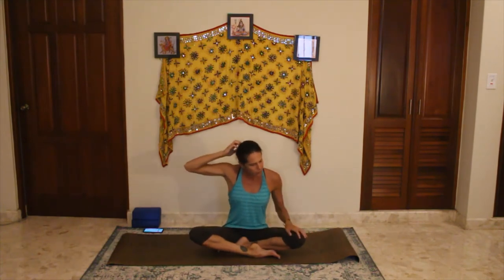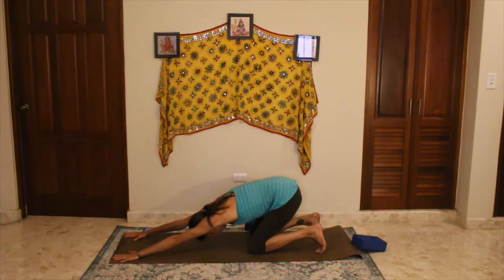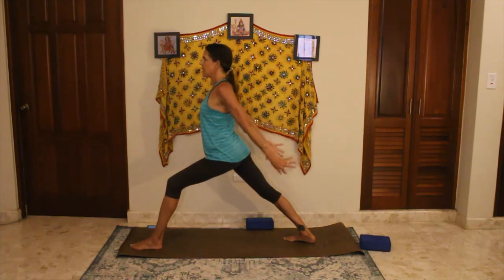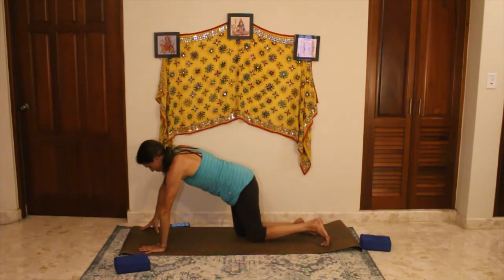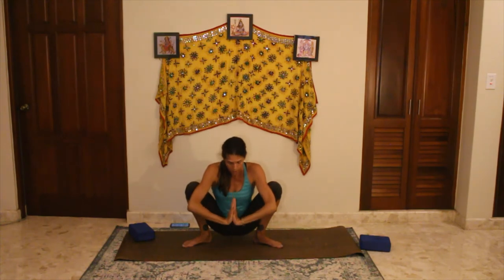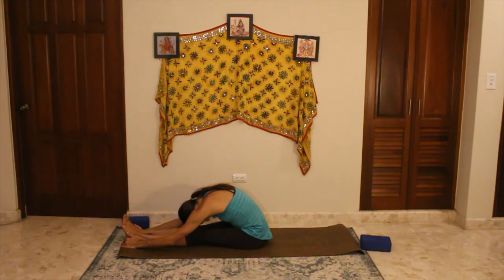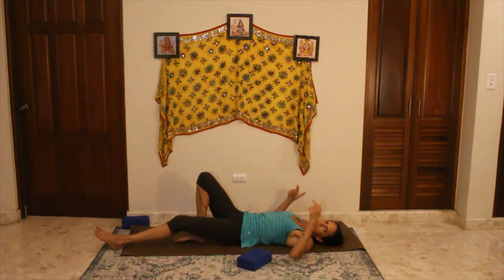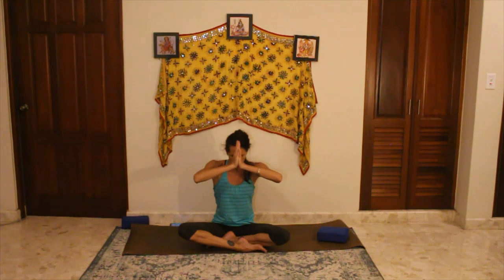Live 02/03/21: Hip and Heart Opening (level 1.5)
Pigeon, lizard, fish posture...today's practice is all about hip and heart opening. We work on the shoulders and chest to improve posture. This practice should be accessible to most levels, but pregnancy and those for whom it is contraindicated should avoid the twists and down-dogs.

Recommended equipment: 1-2 yoga blocks

YouTube: Unity. Yoga + Pilates